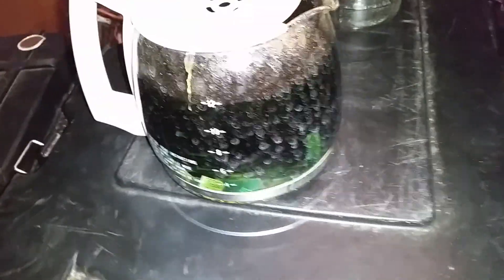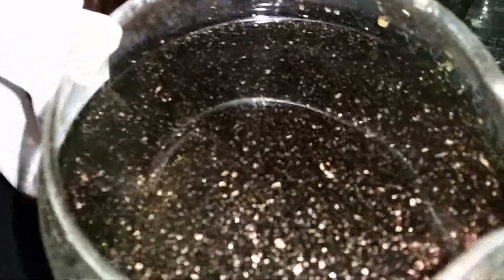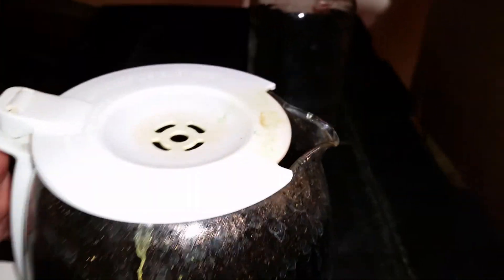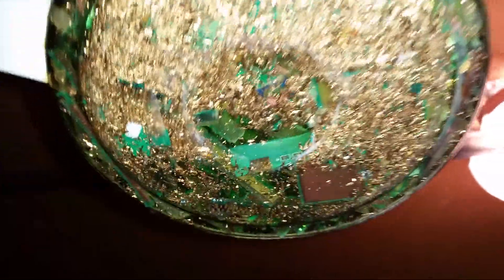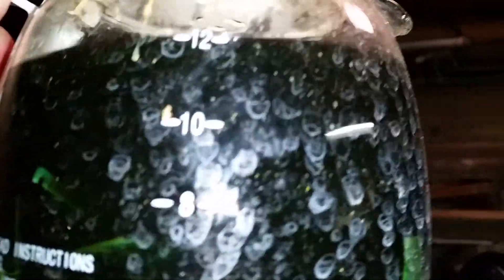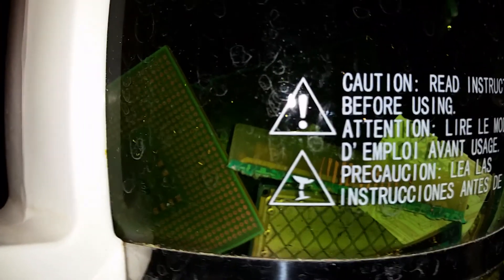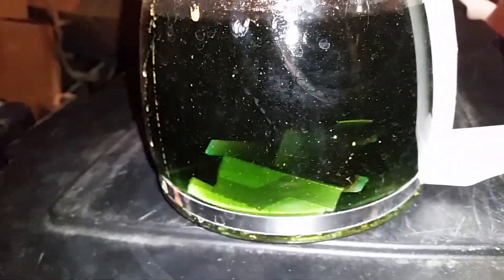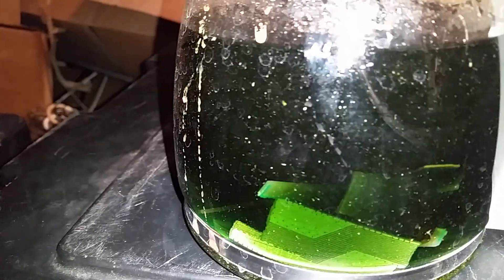Gold recovery pt.3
About 3 hours of sitting in the acid